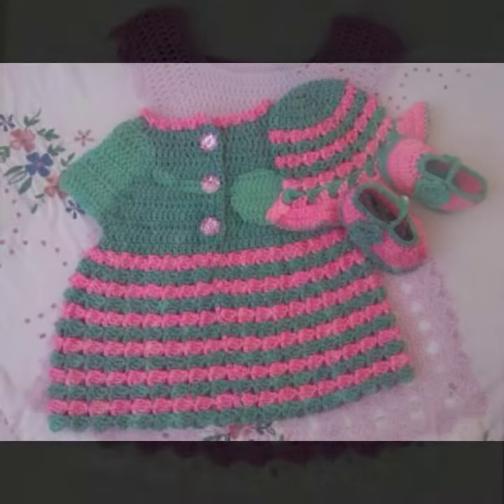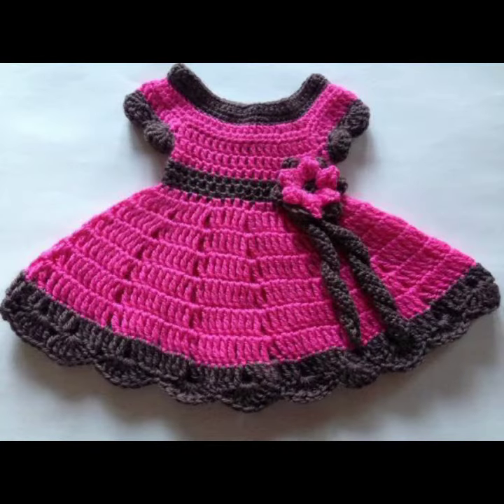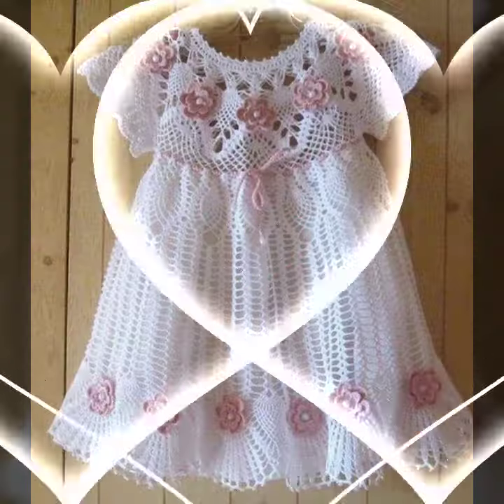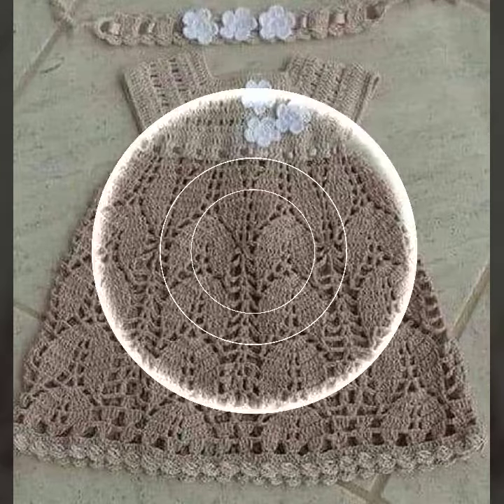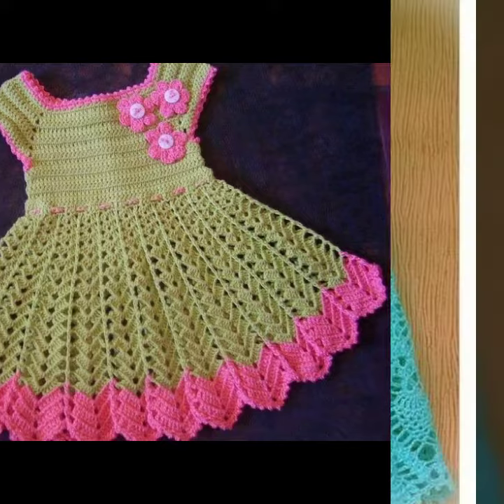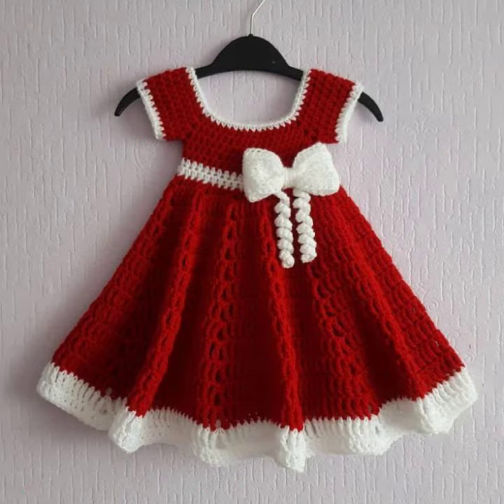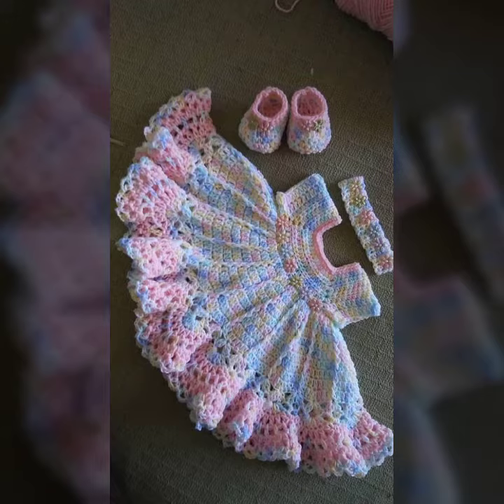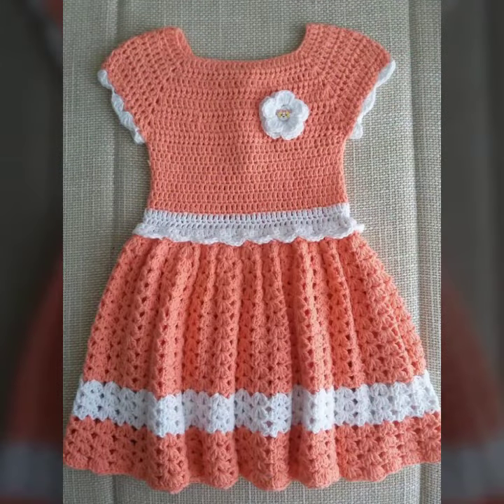Most likely baby crochet frocks patterns